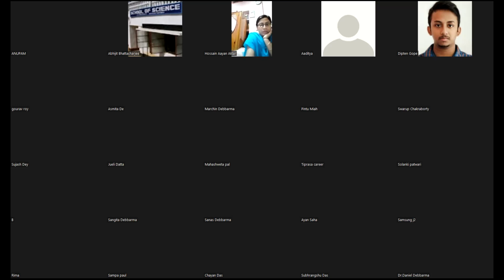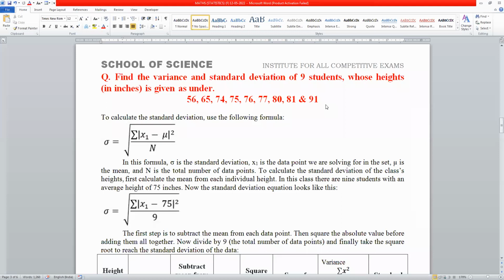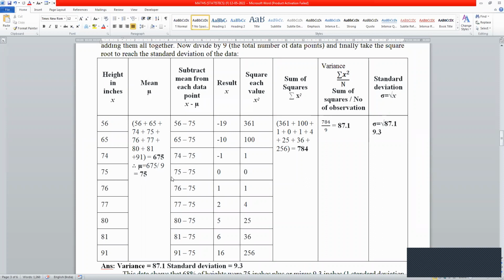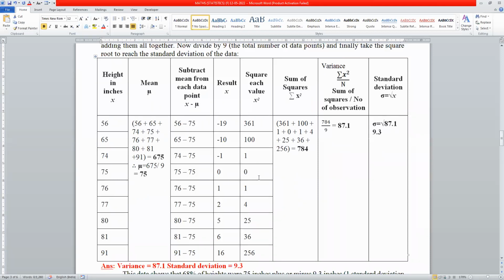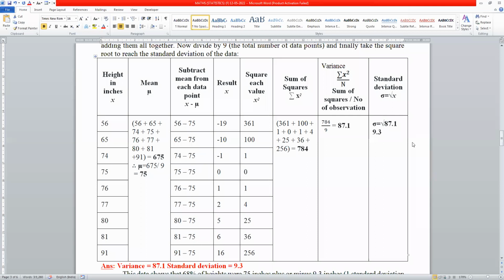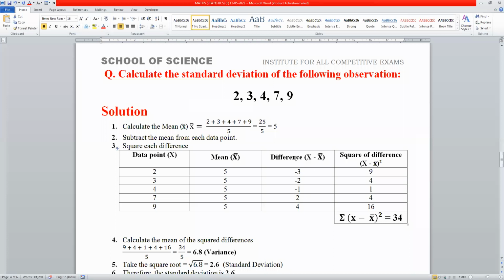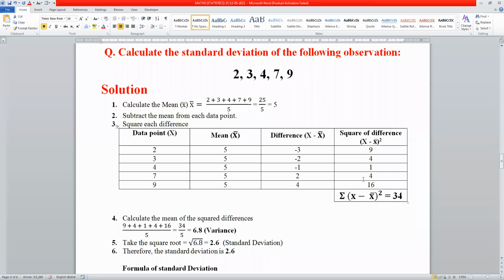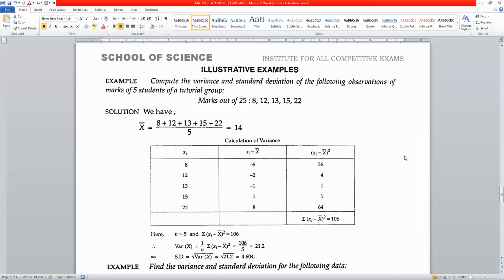MATHS ONLINE CLASSES 12 05 2022